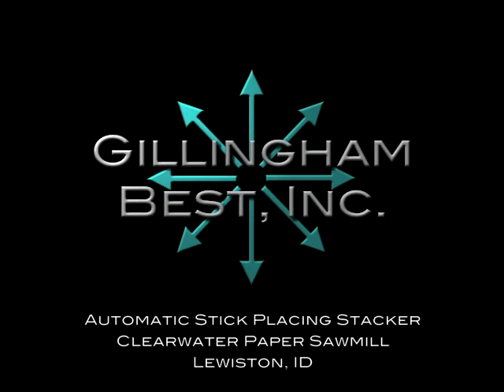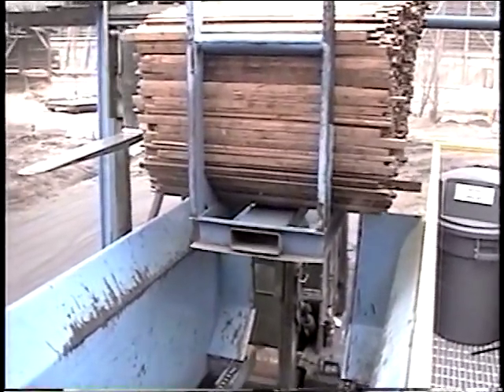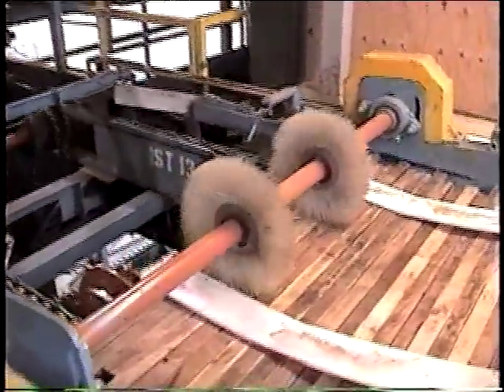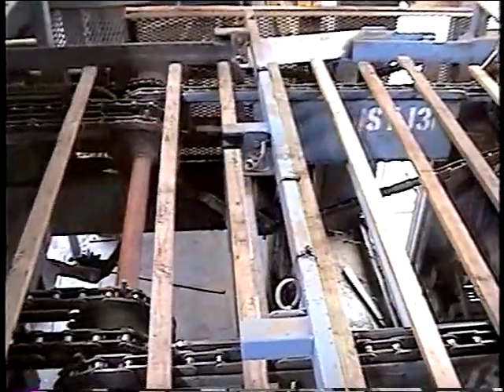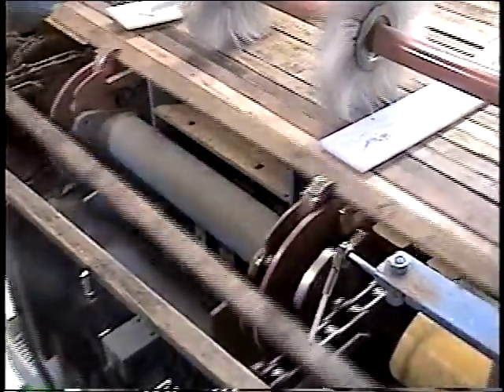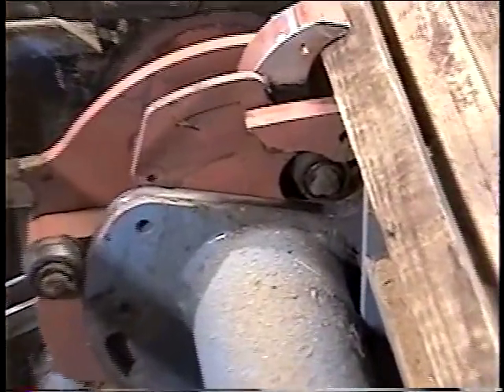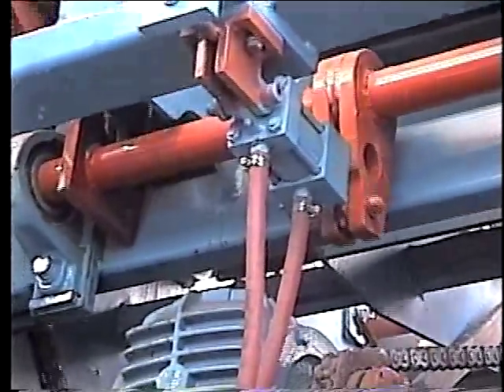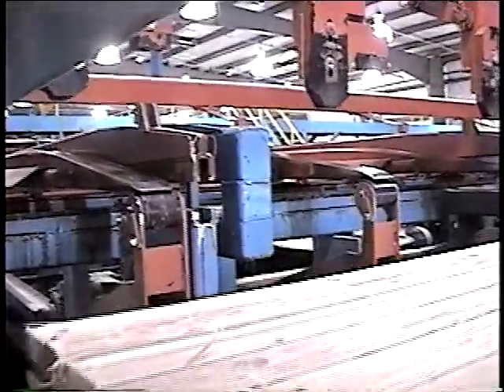GBI Lumber Stacker - Clearwater Paper Sawmill - Part 1 of 2